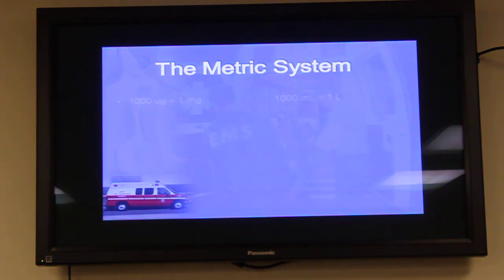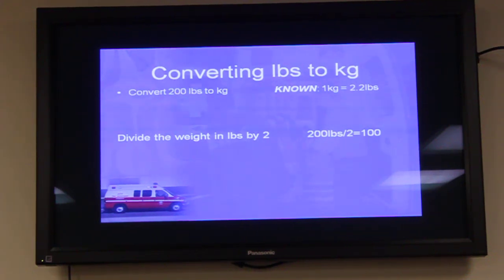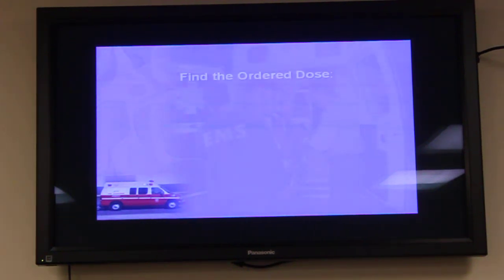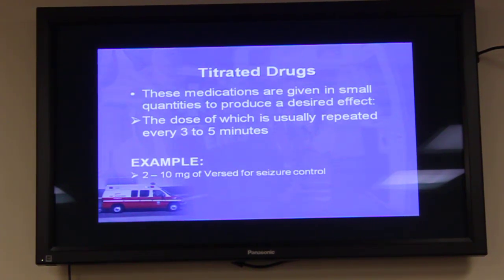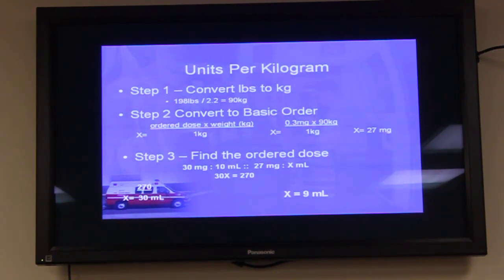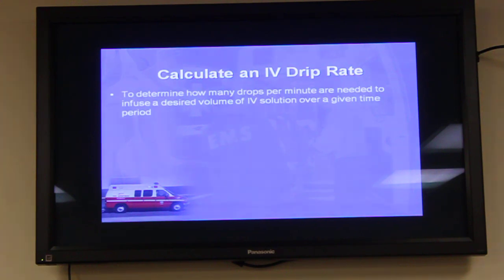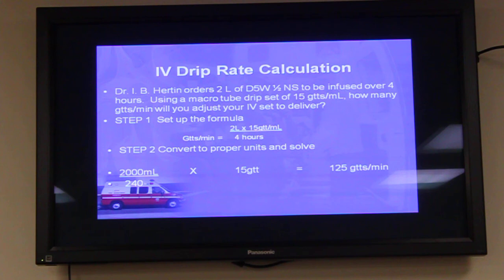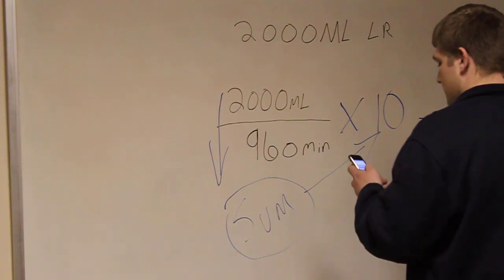Paramedic Training: Medication and Drip Rate Calculation